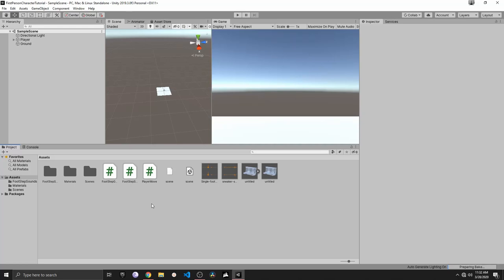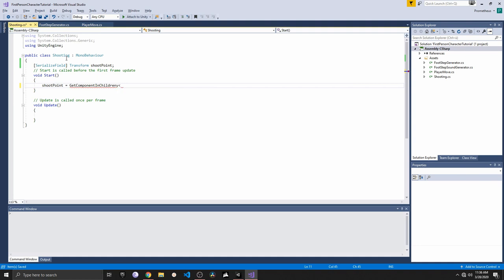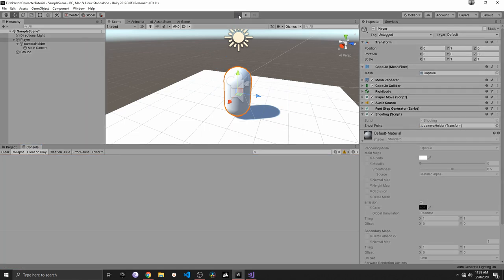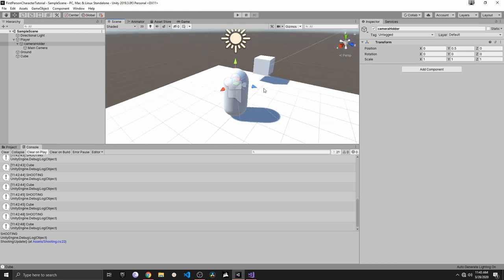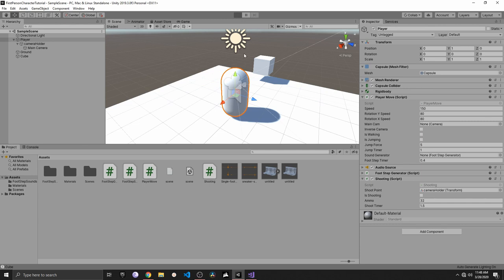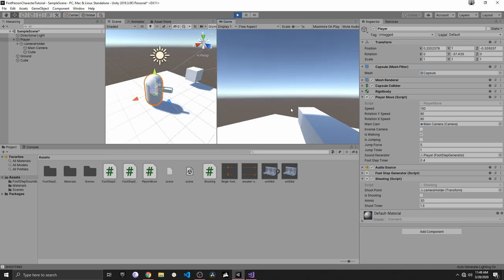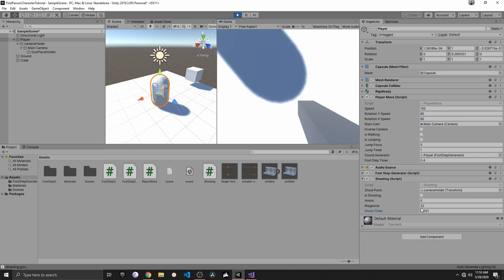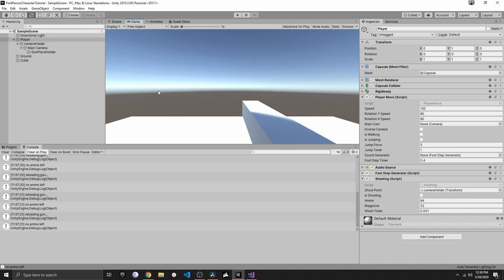Episode 03 | FPS in Unity from scratch! | Shooting, Reloading, Raycasts, Ammo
So in Episode 03, we are going to add the shooting mechanics to our first person character. I will talk also a little bit about raycasts and what they do and will also implement a full ammo/reloading system.